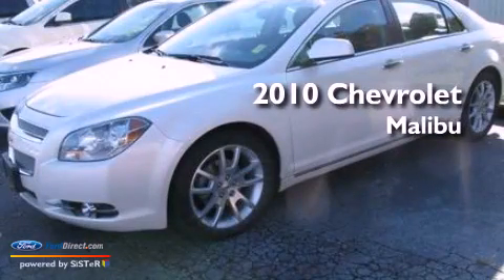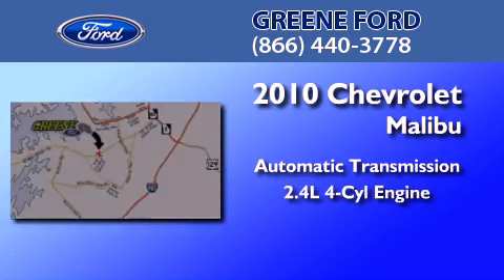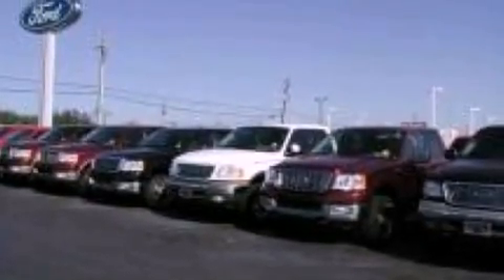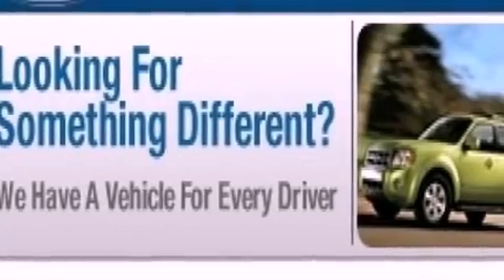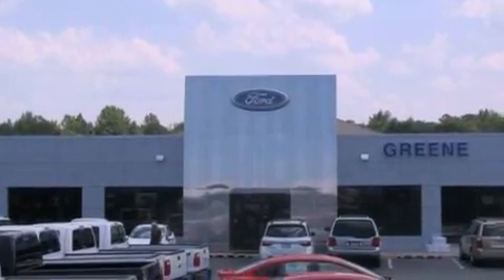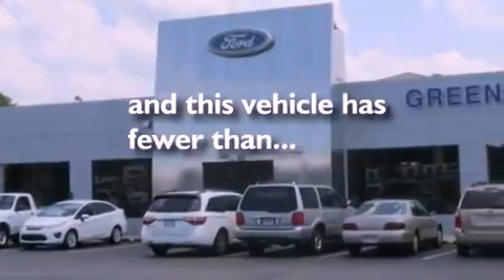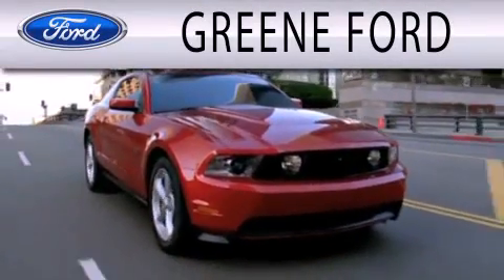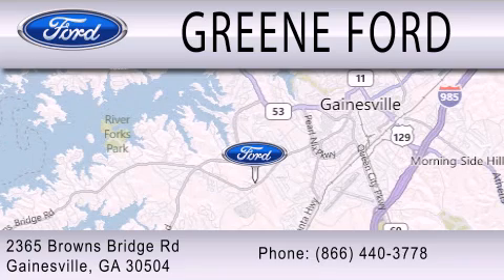2010 CHEVROLET MALIBU Gainesville GA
Year : 2010
 Make : CHEVROLET
 Model : MALIBU
 Engine : 2.4L I4 16V MPFI DOHC
 Trans . : 6-SPEED AUTOMATIC

 Miles : 46,581

 Stock : T17678A